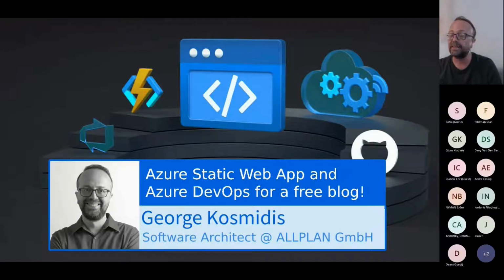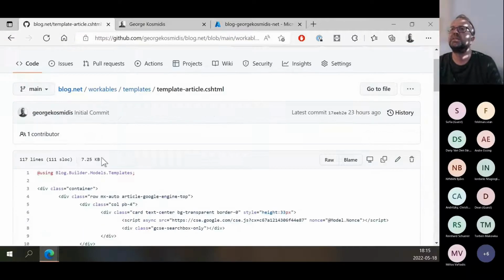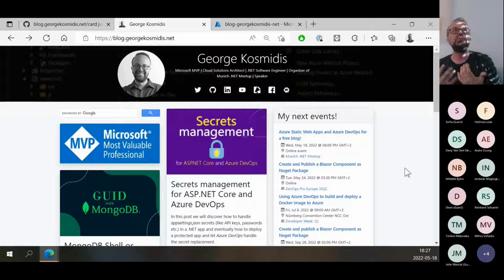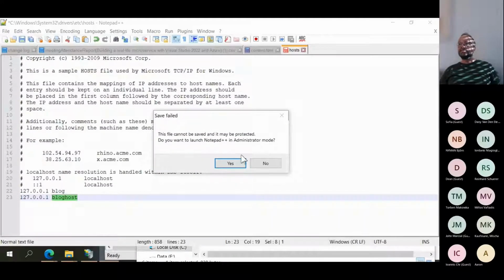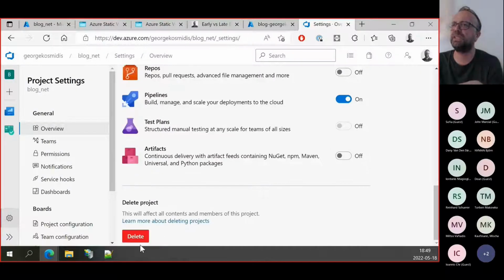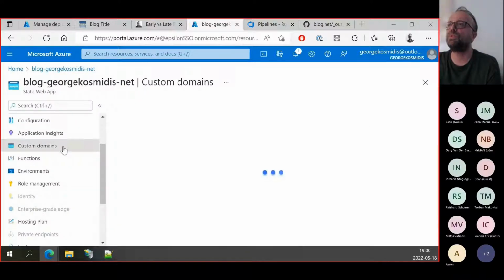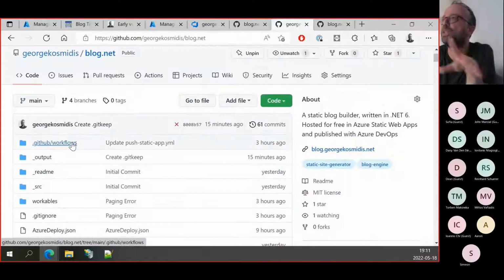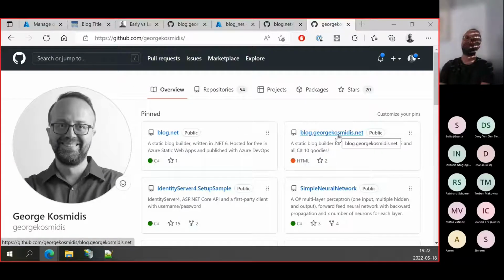Azure Static Web Apps and Azure DevOps for a free blog!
Details
In this session we will use Azure Static Web Apps to host our super fast website, Azure DNS zones for our custom domain and Azure DevOps to build a static blog and then deploy it to Azure.